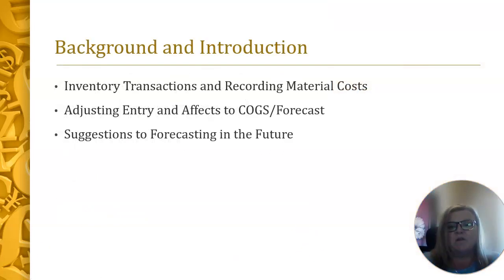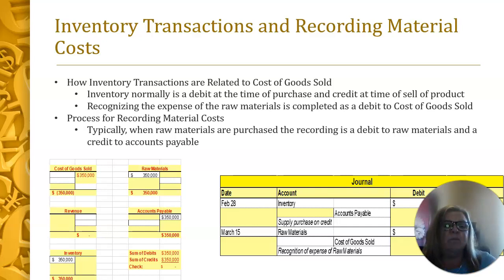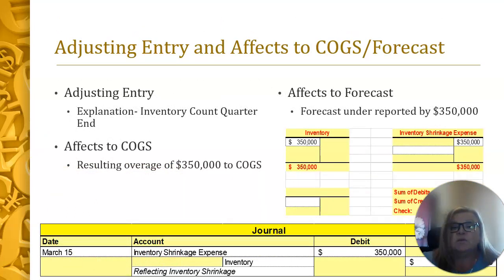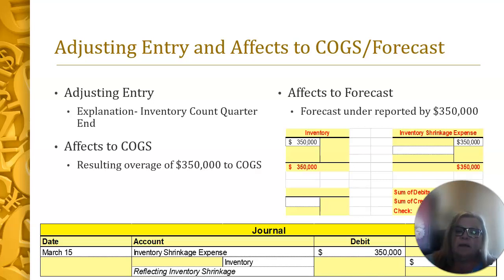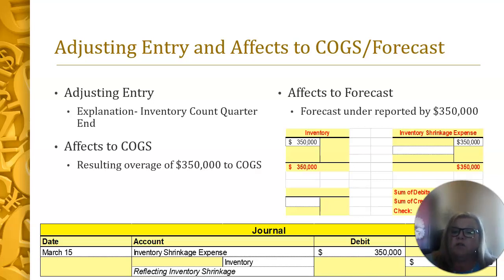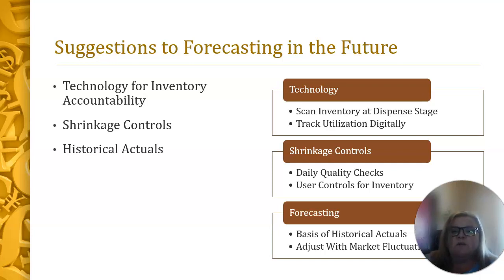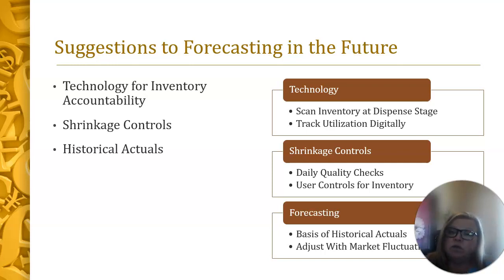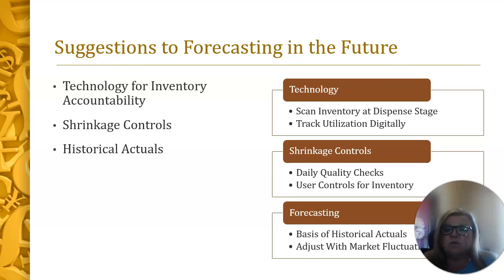Kelly Gadison Adjusting Entries and Improved Financial Forecasting